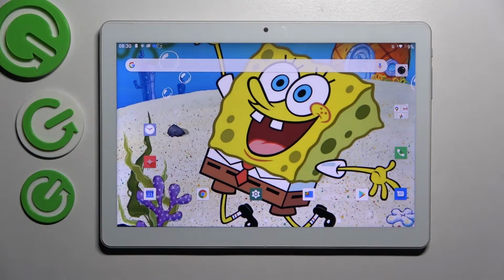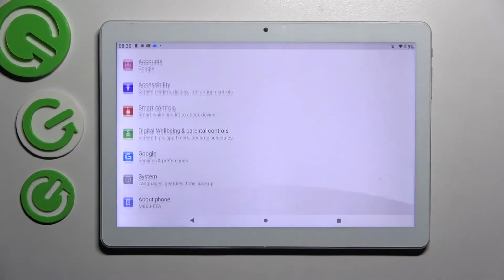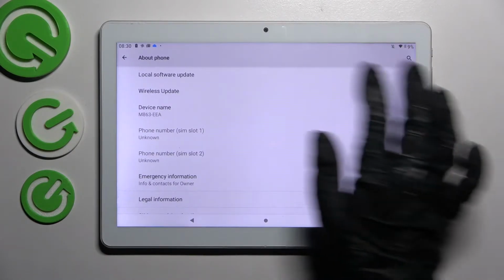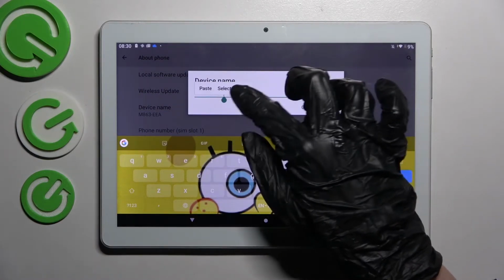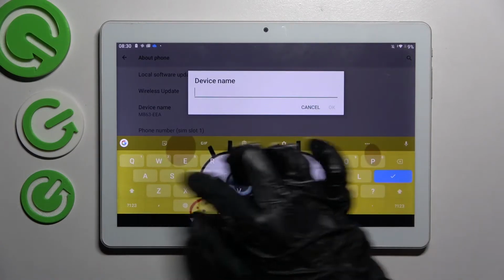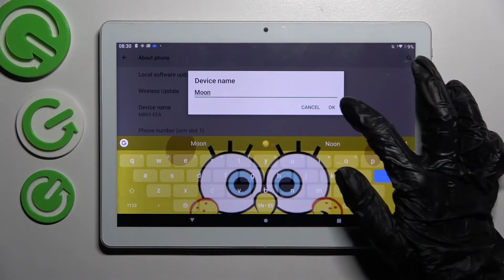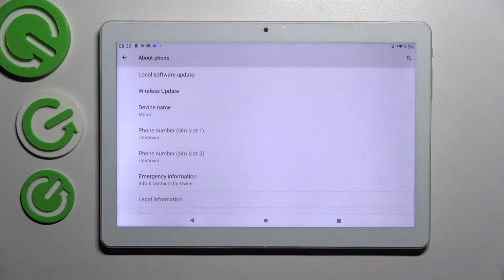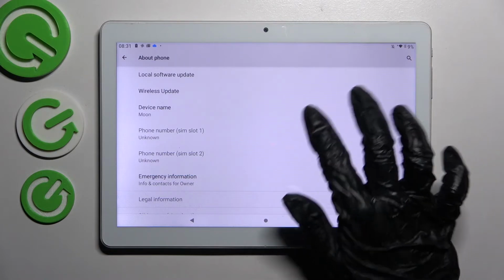How to Change Device Name on TOSCIDO M863 - Personalize Phone Name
To learn more tutorials about TOSCIDO M863:
Are you wondering, how to Personalize the Device Name on TOSCIDO M863? If you would like to Change the Name of your TOSCIDO M863, and you don't know, how to do it, then you need to open and watch this short video tutorial to the end. Today, in this video, our specialist will show you, where the relevant settings are located and how to manage them. Let's watch this video, and learn, how to Change the Device Name on your TOSCIDO M863. Follow all the instructions step-by-step presented by our expert and try to perform this operation yourself. Visit our YouTube Channel to discover more video tutorials about your TOSCIDO M863 and other devices.

How to Change the Name on TOSCIDO M863?
How to Set Up a Name on TOSCIDO M863?
How to Manage Name on TOSCIDO M863?
How to Change Device Name on TOSCIDO M863?
How to Set Name on TOSCIDO M863?